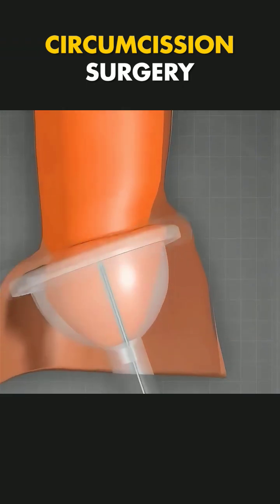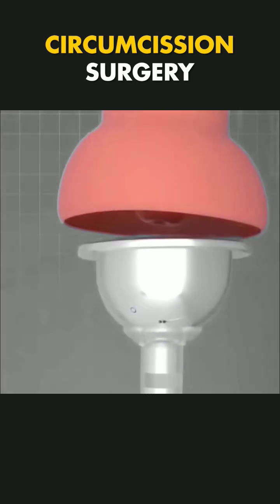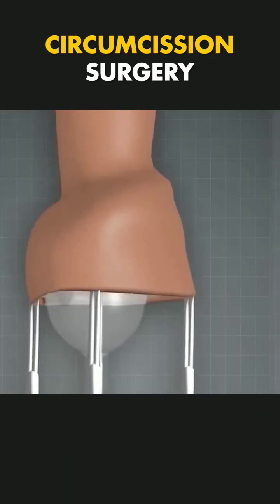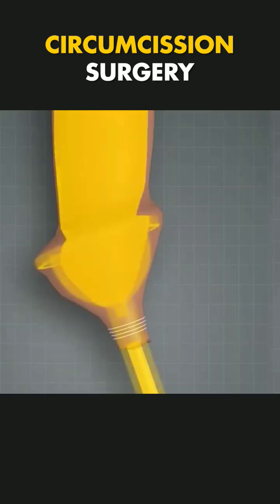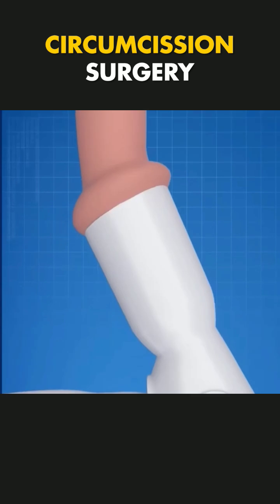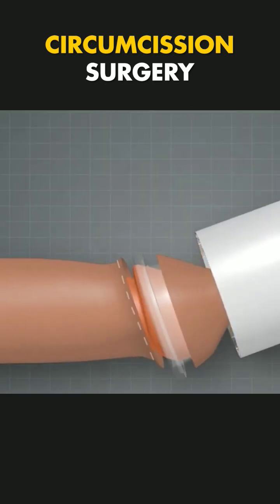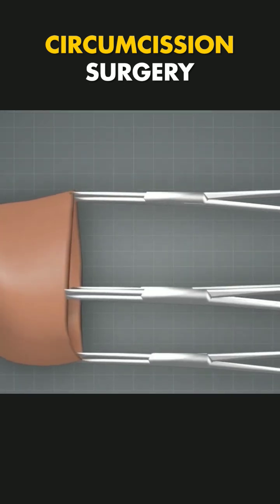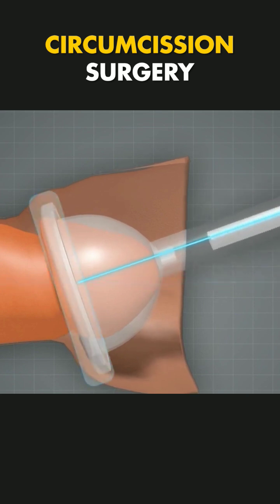How ZSR Circumcission Surgery Is Performed? (3D Animation) | Medical animation